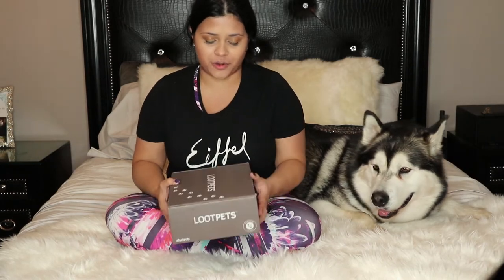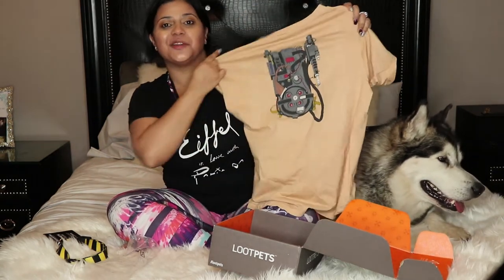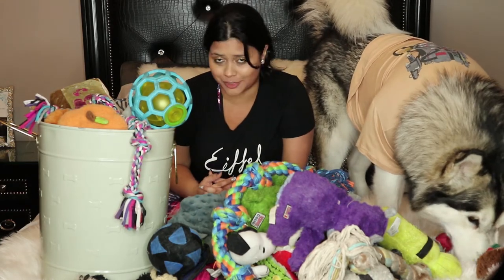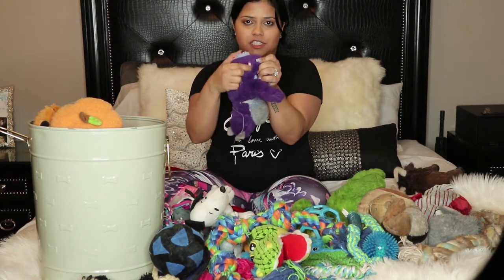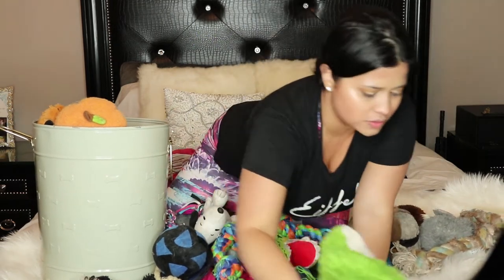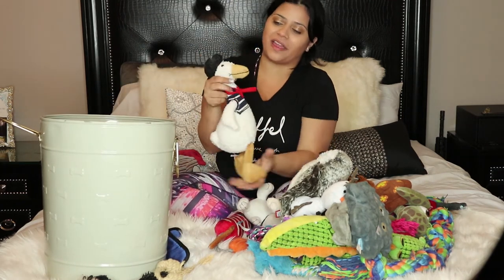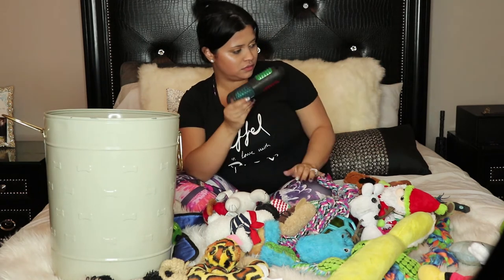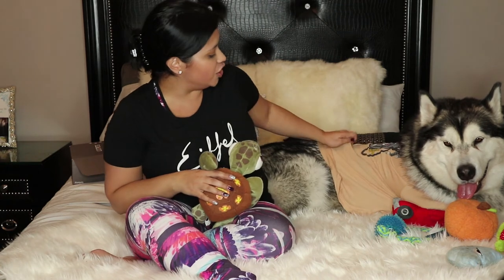LootPet Unboxing & toys decluttering with my Malamute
Today we open our first LootPet box & declutter Venus massive toy collection, we are almost in Holidays season wish mean everyone in the family is bringing Venus more toys... so its time to get out all the broken & old ones...

Canon M6